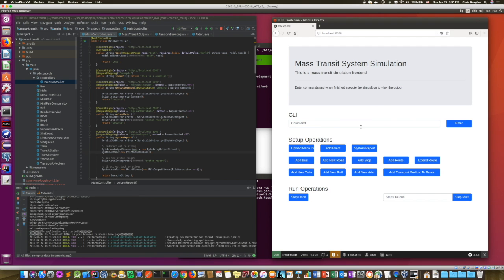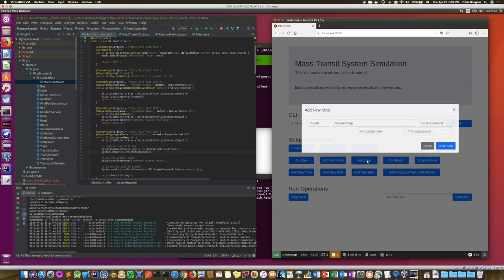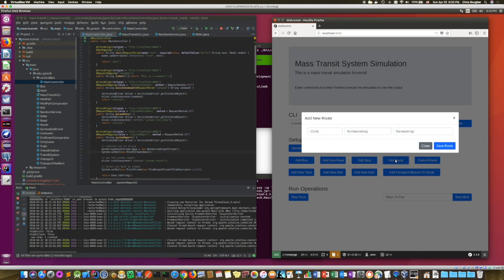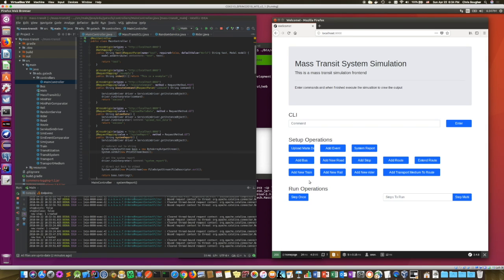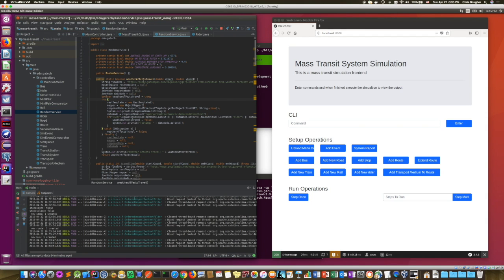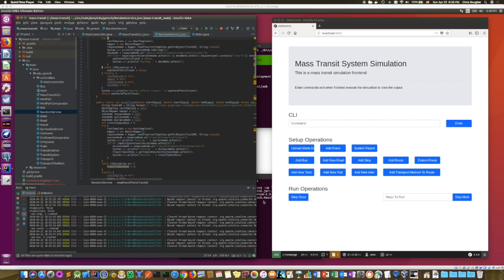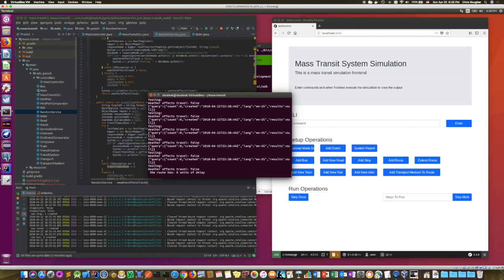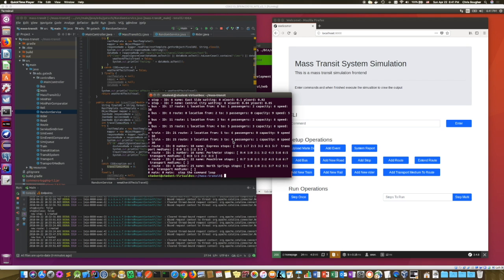CS6310 Spring 2018 Team 49 Demo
This is the demo of Team 49's Assignment 8